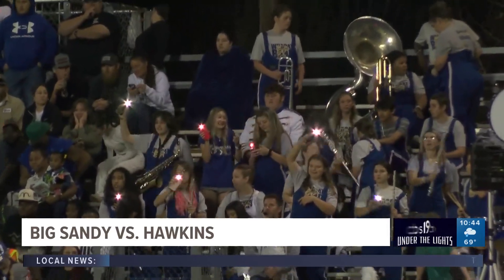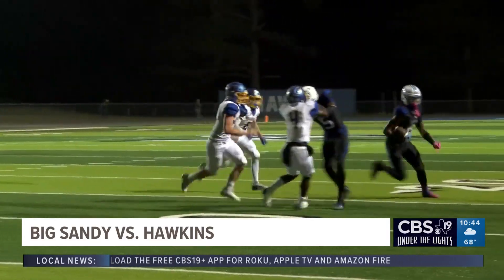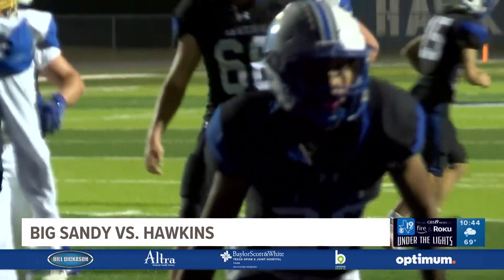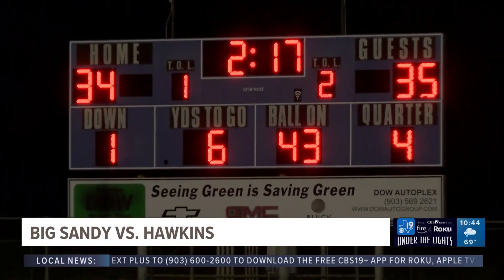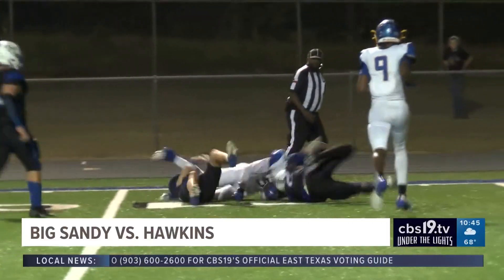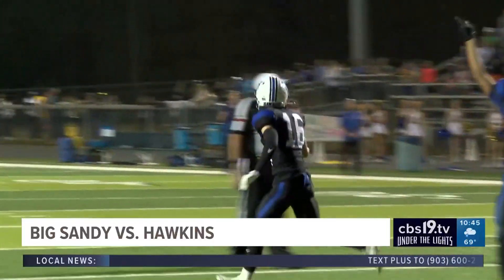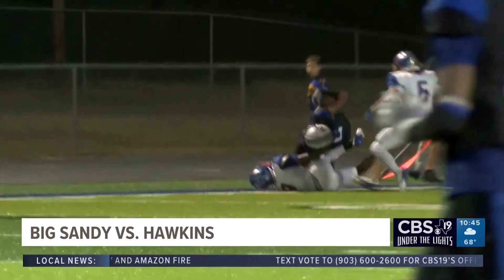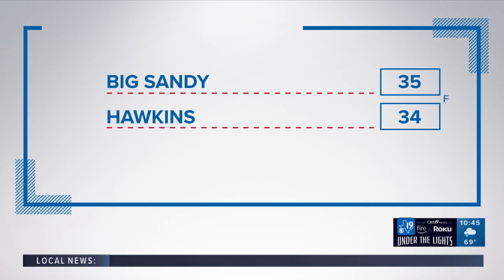UNDER THE LIGHTS: Big Sandy vs. Hawkins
Catch the best of East Texas high school football on Under the Lights Fridays at 10PM on CBS19 and CBS19+.